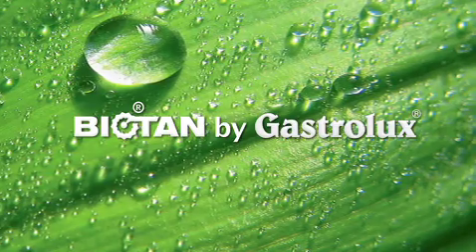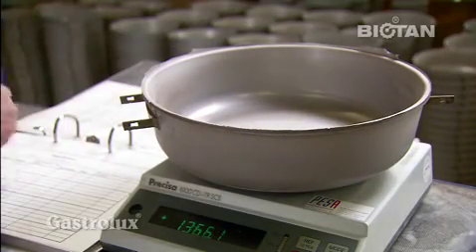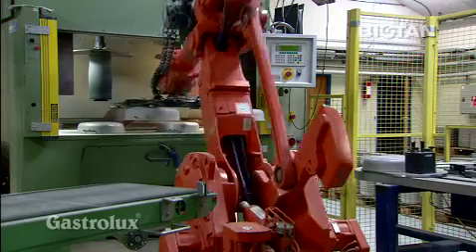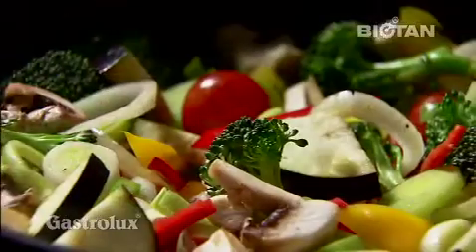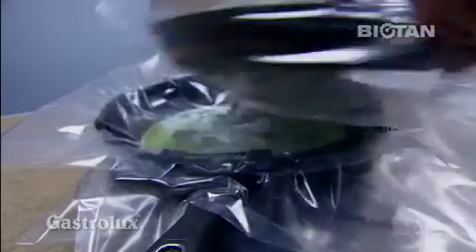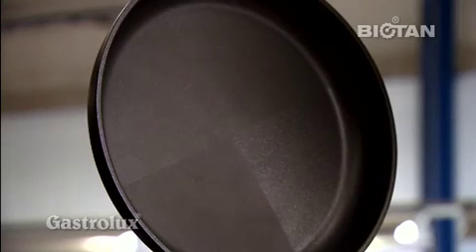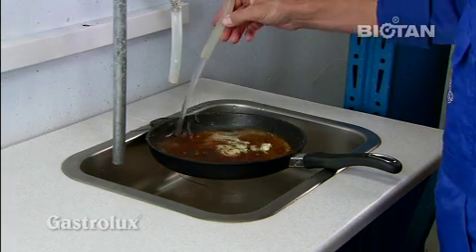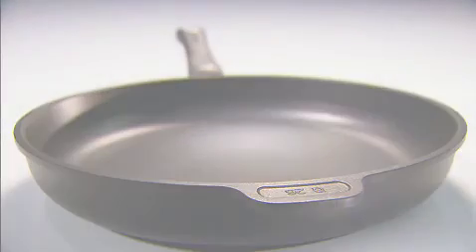Gastrolux fabrique Anglais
Gastrolux Biotan